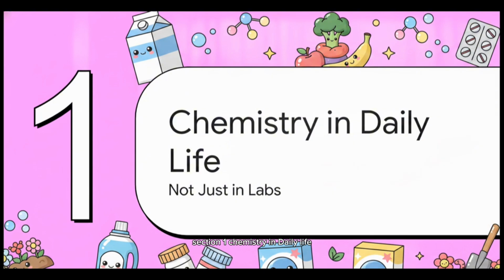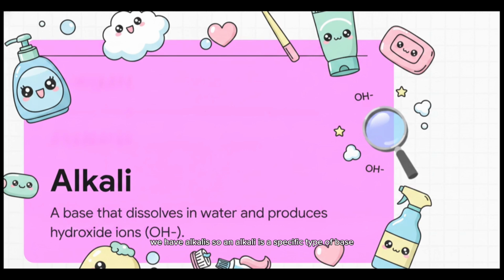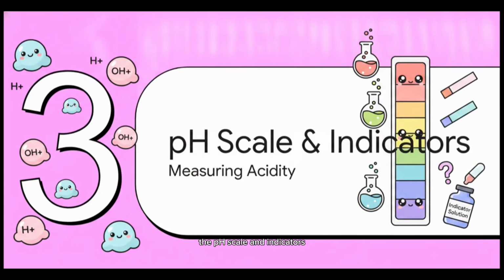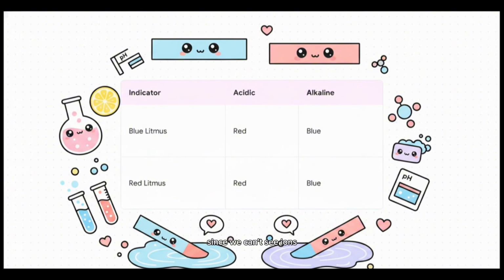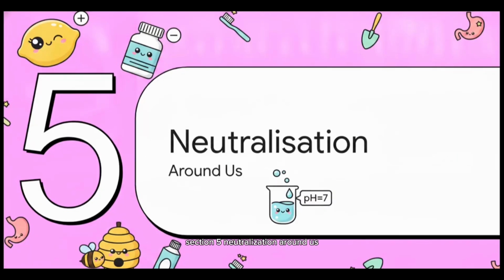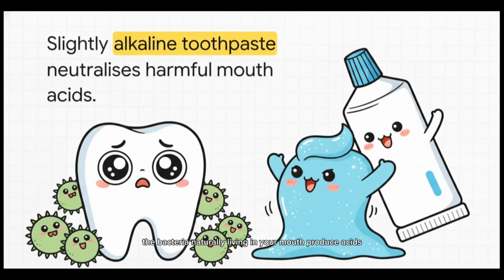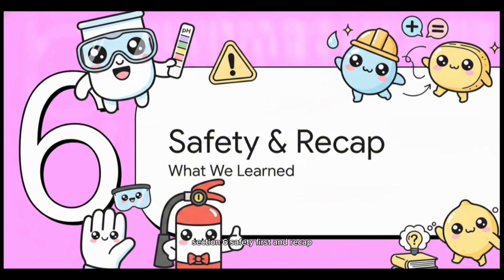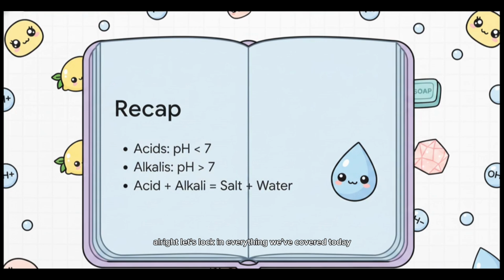pH Around Us: Acids, Bases and Neutralisation in Daily Life | Form 4 & Form 5 Chemistry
Have you ever wondered how lemon juice, toothpaste, soap, antacid, and soil treatment are connected to Chemistry?

This educational video explains the basic concepts of acids, bases, the pH scale, indicators, and neutralisation using daily-life examples. It is designed for Secondary School Form 4 and Form 5 Chemistry students to help them understand how Chemistry is not only found in the laboratory, but also around us every day.

In this video, you will learn:
• What acids and alkalis are
• How the pH scale works
• How indicators show acidic and alkaline conditions
• What neutralisation means
• How acids and bases are used in daily life
• Why safety and proper handling matter in Chemistry

Topic: Acids, Bases and Neutralisation
Subject: Chemistry